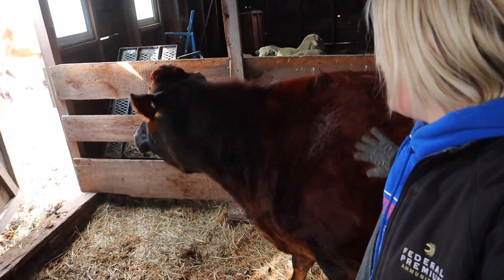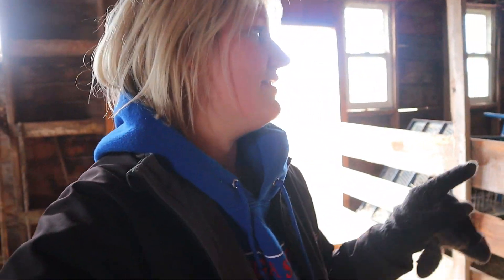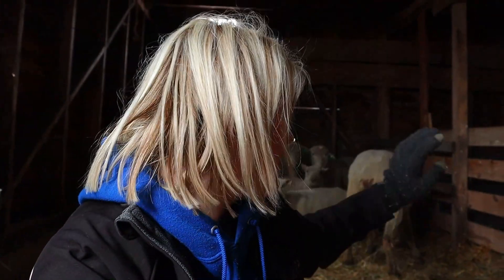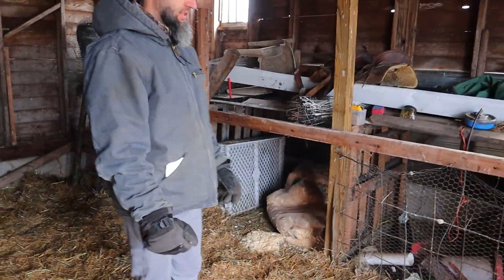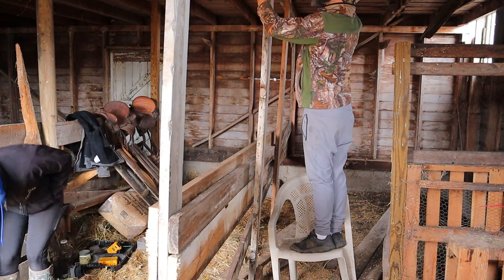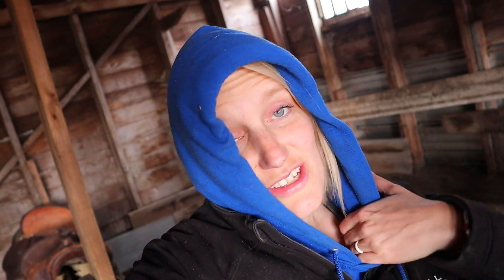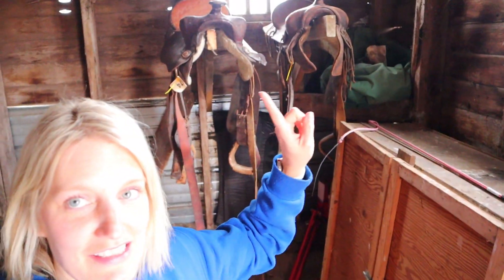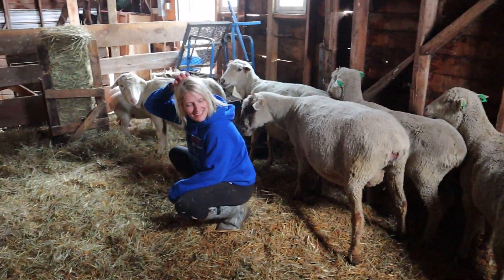Fixing Up the Barn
Join us as we fix up our barn and come meet our new sheep!